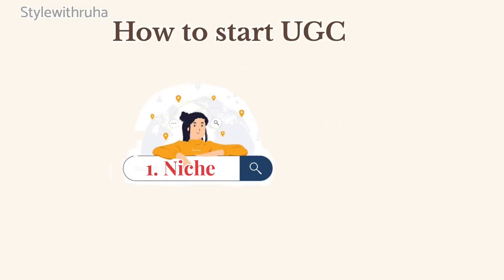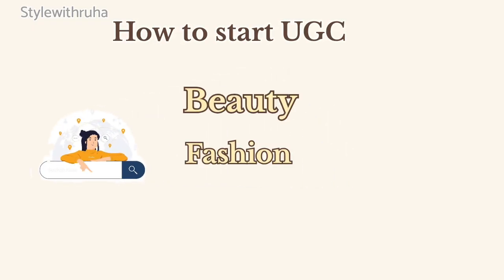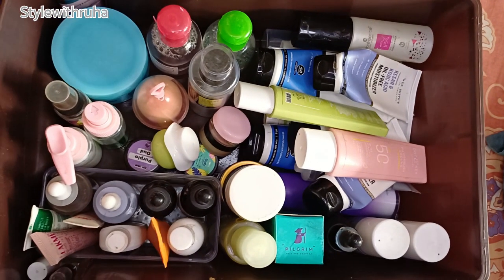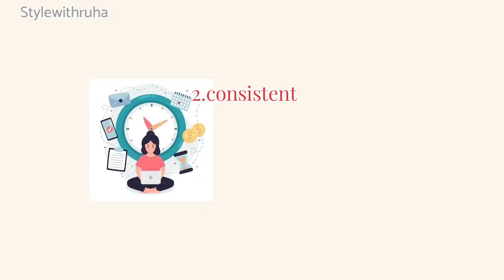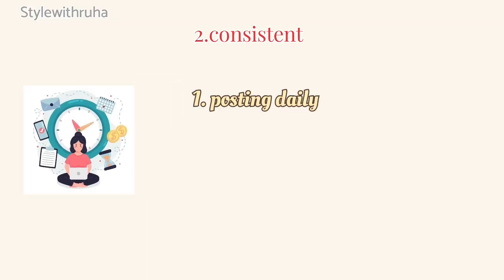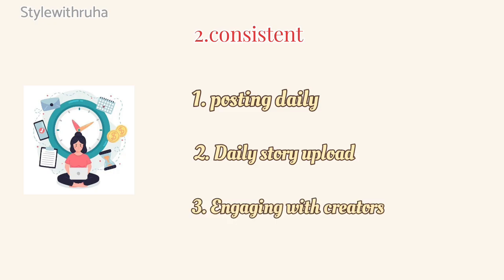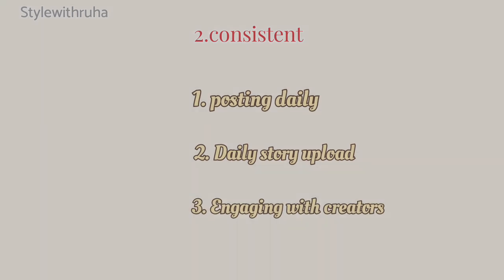"How to become UGC content creator & get PR 2026 Step-by-Step Guide part1| Brand collaborations Ugc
part 2

CHAPTERS

0:00 - 0:04 Intro
0:05 - 0:13 ugc
0:14 - 0:23 intro
0:24 - 0:37 pick a niche
0:38 - 0:46 consistency
0:47 - 1: 02 Quality content
1:03 - 1:16 Insights
1:17 - 2:36 Tools i use
2:37 - 2:46 Editings apps to use
2:47 - 2:56 end

Musician:VN VideoEditor
Thumbnail: canva & intro